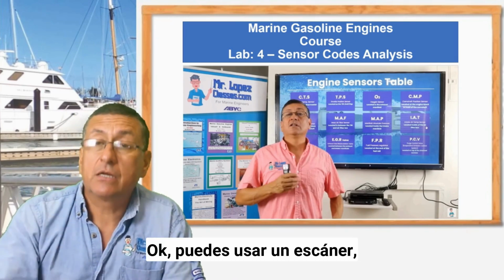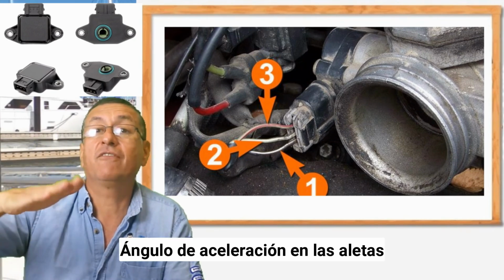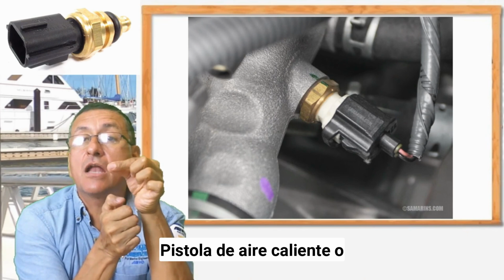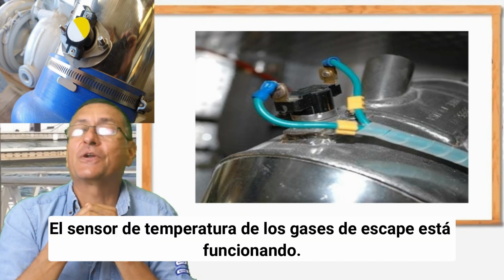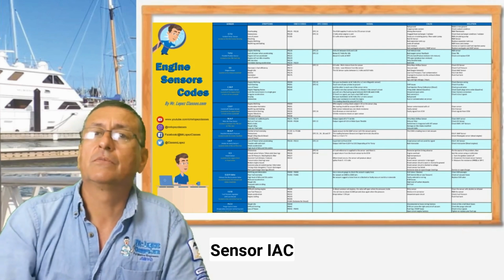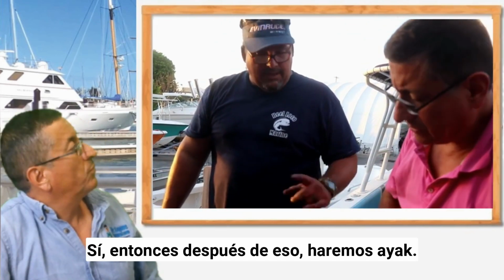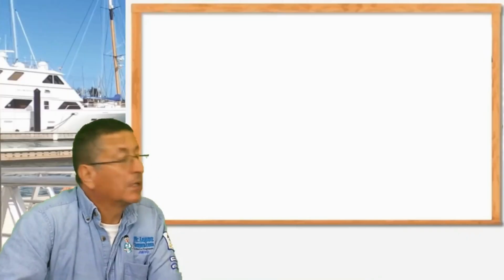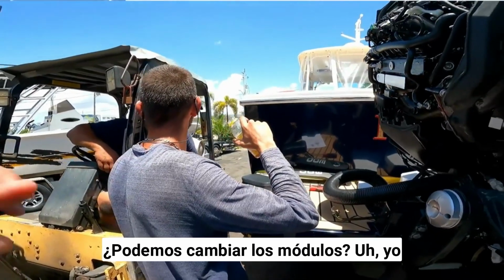LAB 4 Curso de Motores a Gasolina | Subtitulado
¡Hola, navegantes y apasionados de la ingeniería Marina!
En este canal exploramos todo lo relacionado con el fascinante mundo de las embarcaciones de placer. Desde el diseño y la construcción hasta el mantenimiento y la tecnología más avanzada, aquí encontrarás contenido técnico, práctico y entretenido para que conozcas a fondo cómo funcionan estas maravillas flotantes.